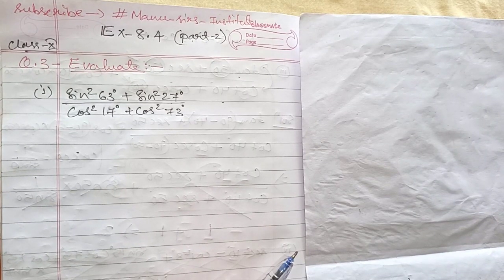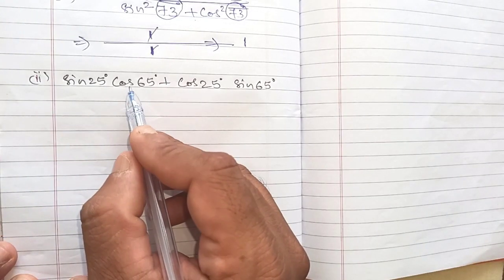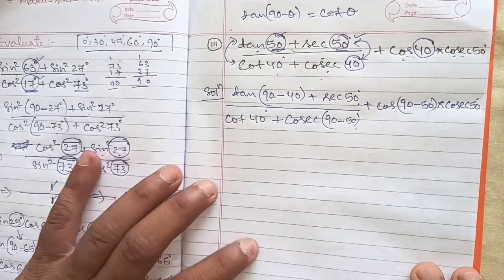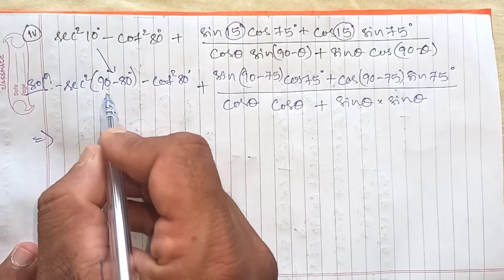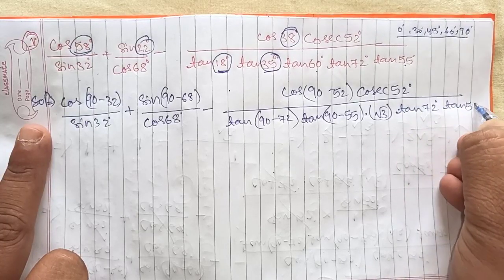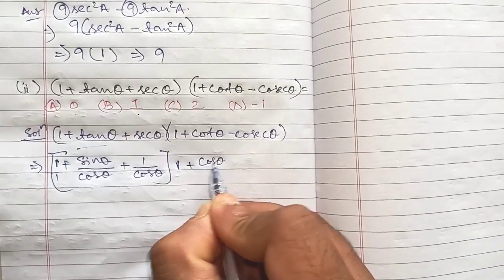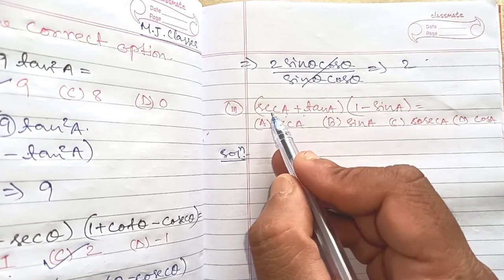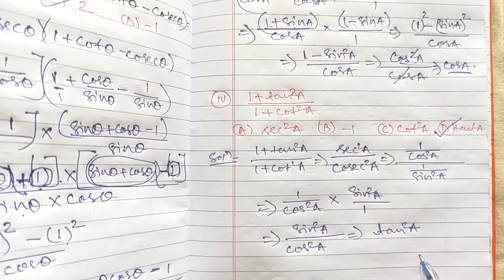Chapter 8 "INTRODUCTION TO TRIGONOMETRY" Exercise 8.4 (part 2) class 10 NCERT...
Hi guys.

This video is 2nd part of exercise 8.4 in which question no. 3 and 4 are explained with an easy process.
In this video I have explained the procedure to use the formula in a proper way and to solve the questions by using algebraic identities. So pls go through it and practice the questions.

For any quarries ask me doubt in comment box..